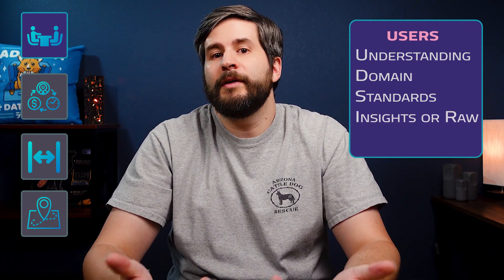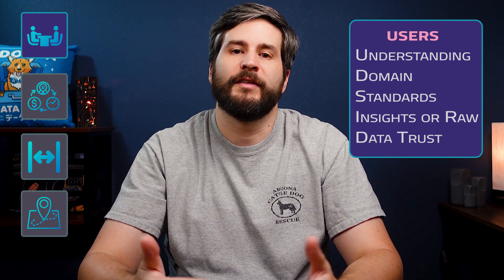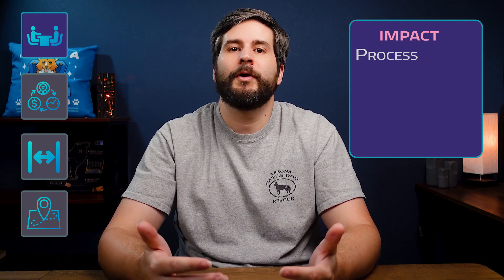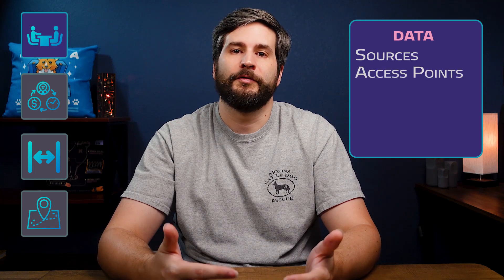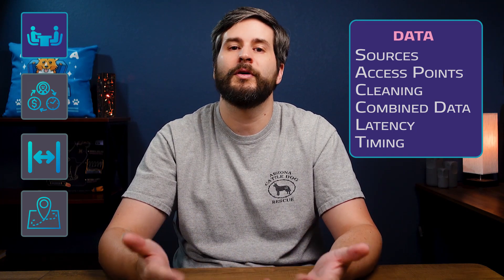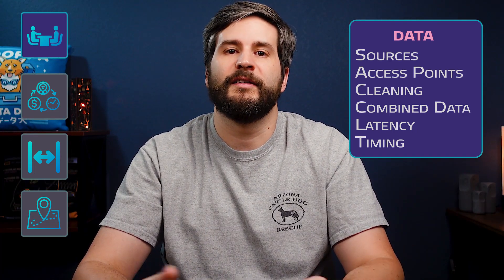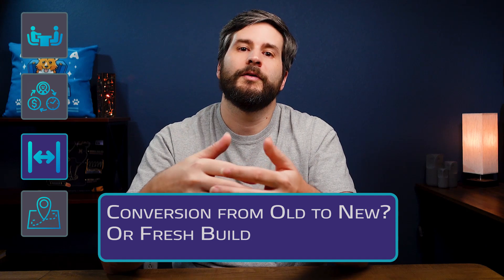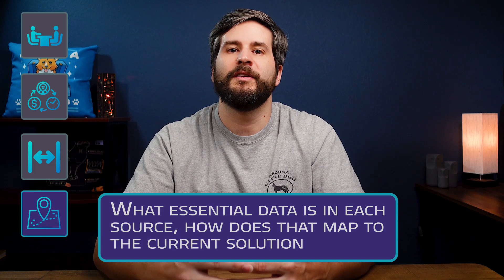Dealing With Bad Analytics Requirements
Are you dealing with terrible requirements for your analytics project?  Most of us don't have teams of skilled technical requirement writers to help out.  So we'll walk through steps you can take as a data project manager to get some decent requirements that work for you and the business users.

📷VIDEO GEAR📷
Programming Mouse